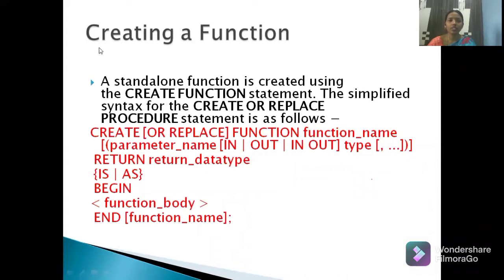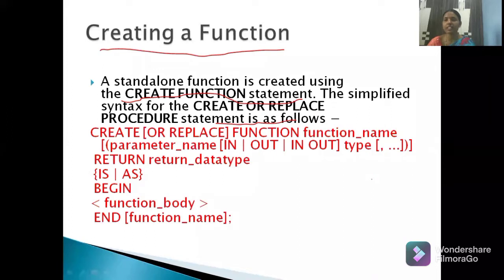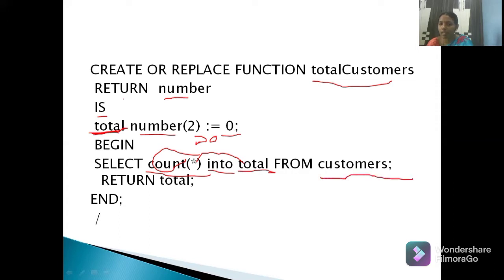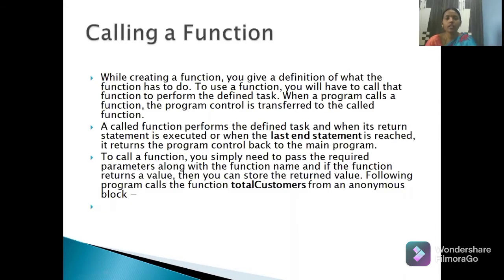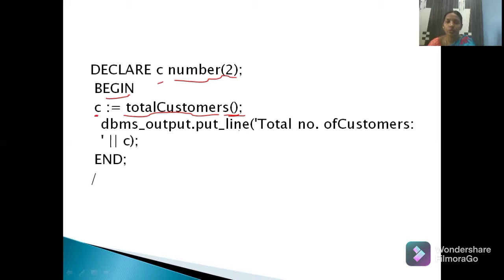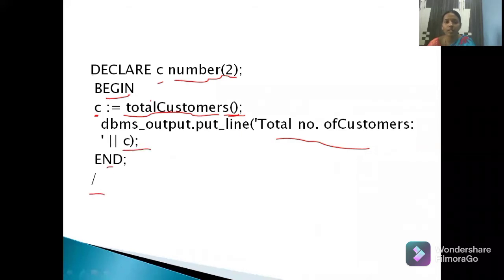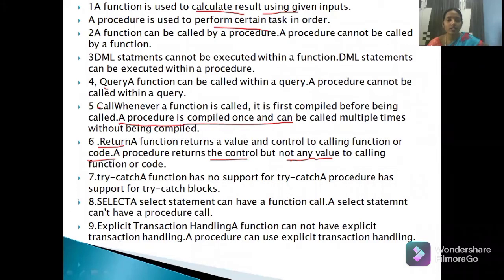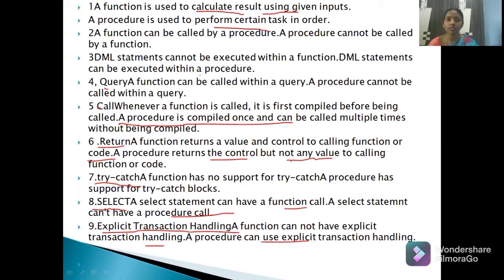Functions in SQL/PLSQL